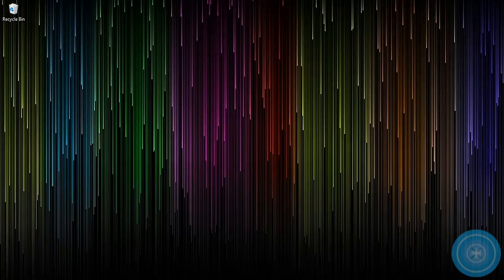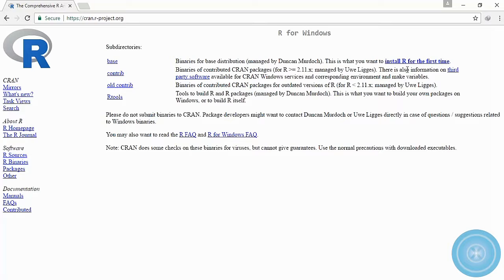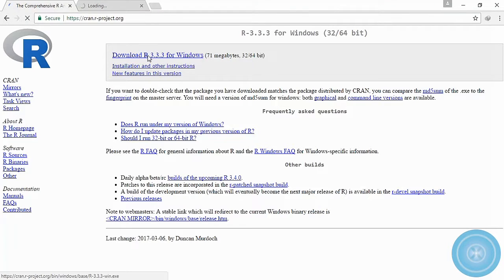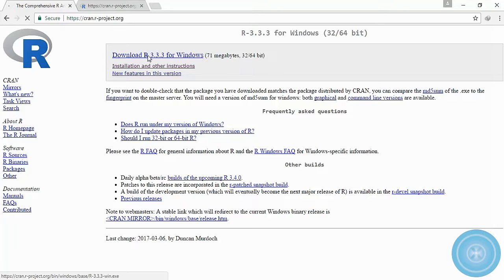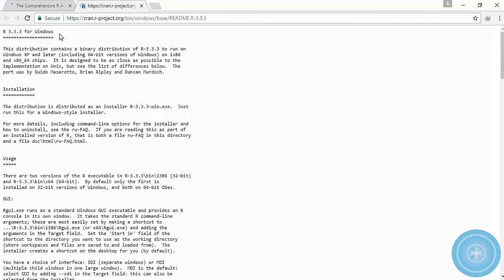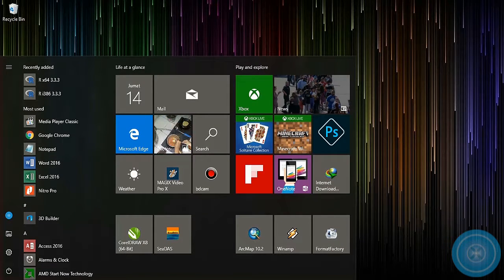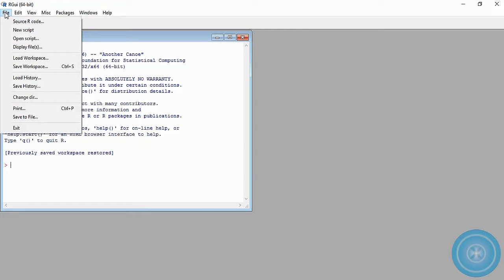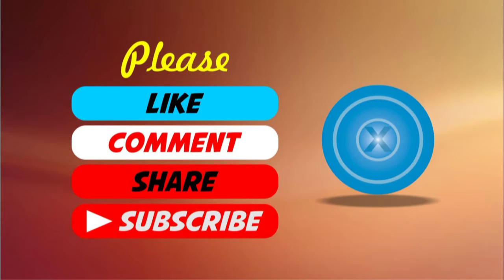R: Download and Install [EN] TUTORIAL #26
In this video I'll show you, how to download and install R program for statistical data processing. R program is free license, so you don't need to worry about license for distributing you research papers.
Hope you enjoy it guys :D